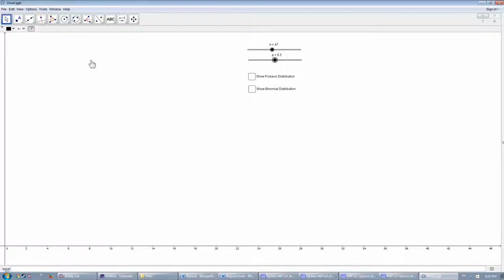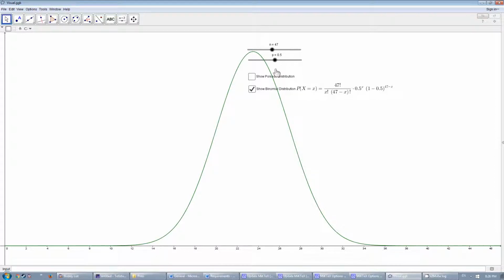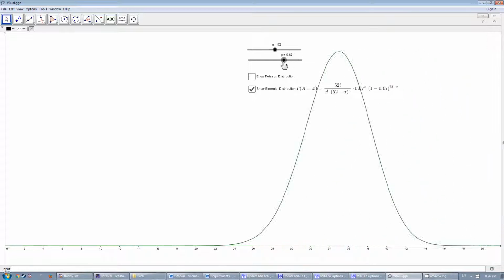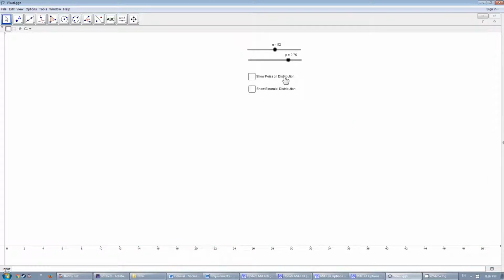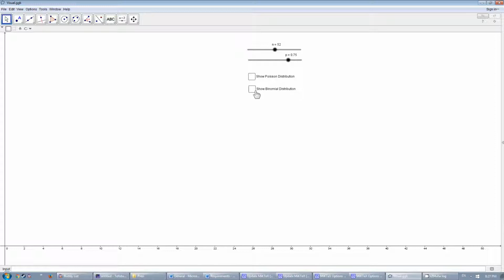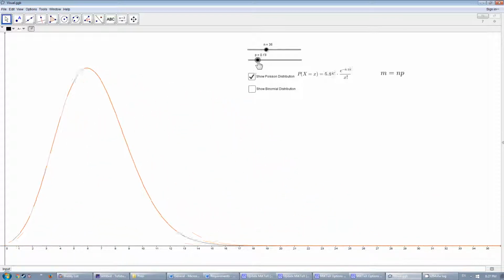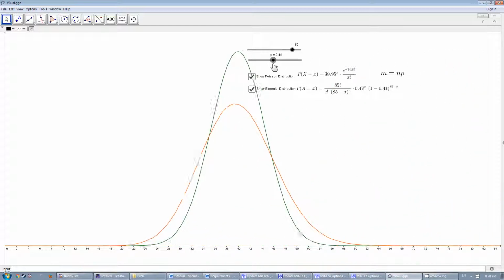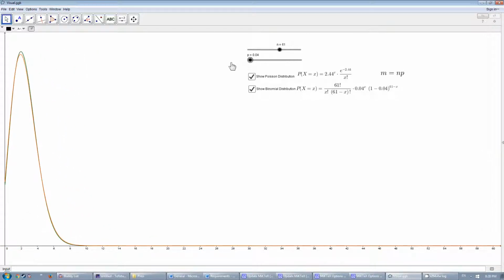The Binomial Approximation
A visualization of when the Poisson distribution approximates the binomial distribution